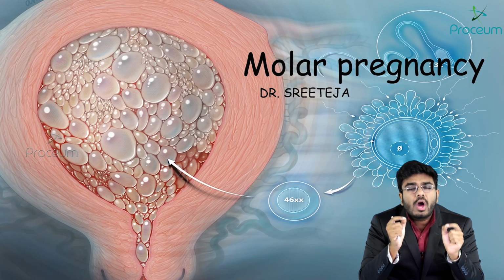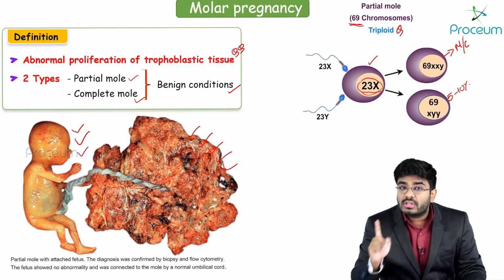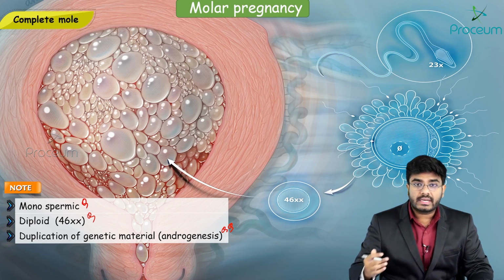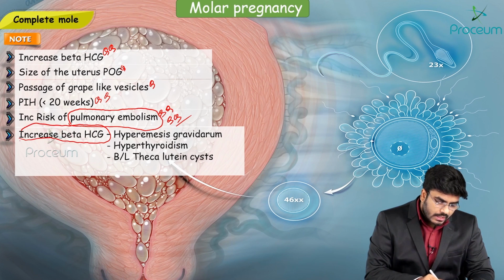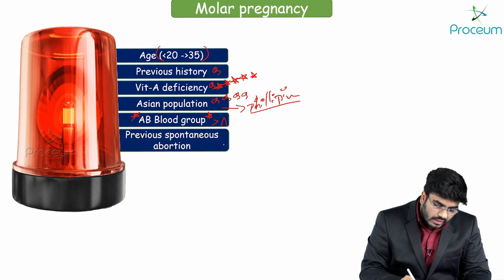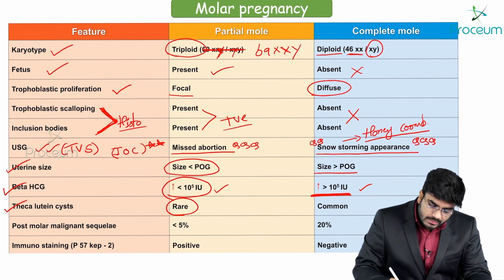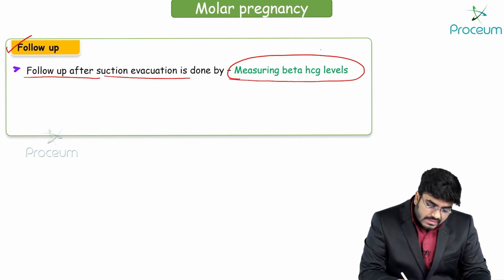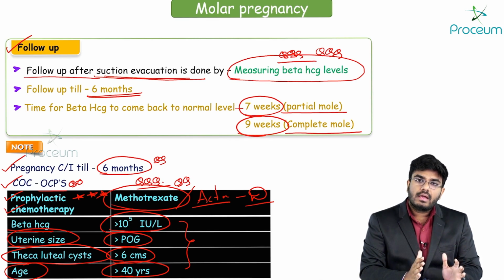Molar Pregnancy : Causes, Clinical manifestations, Diagnosis, and Treatment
What is a molar pregnancy?
A molar pregnancy occurs when an egg and sperm join incorrectly at fertilization and a noncancerous tumor forms instead of a healthy placenta. The tumor, or mole, cannot support a developing embryo, and the pregnancy ends. It is also called a hydatidiform mole.

Molar pregnancies are a type of gestational trophoblastic disease. In a molar pregnancy, a tumor grows in the uterus. The tumor forms as fluid-filled cysts resembling clusters of grapes.

Who is likely to have a molar pregnancy?
Although molar pregnancies are very rare, anyone can have a molar pregnancy. You are more likely to have a molar pregnancy if you:

Are younger than age 20
Are over age 40
Have a history of molar pregnancies
Have had two or more miscarriages
Live in certain geographical locations, including the Philippines, Southeast Asia and Mexico
In the United States, women of European heritage have a higher risk of molar pregnancy compared to women of other ethnicities.

How common are molar pregnancies?
Less than 1% of all pregnancies – about 1 in 1,000 – are molar pregnancies.

What are the types of molar pregnancies?
Molar pregnancies fall into two categories: complete and partial.

In complete molar pregnancies, the tissue making up the placenta is abnormal, and no embryo forms. The tumor still forms and produces the pregnancy hormone HCG, which is made by healthy placentas during normal pregnancies. HCG levels are measured by many pregnancy tests.

A partial molar pregnancy occurs when an abnormal placenta forms along with an embryo. In these cases, embryos have severe birth defects. The developing tumor quickly overcomes the embryo.

What causes a molar pregnancy?
Molar pregnancies result when specific genetic errors occur during the fertilization of an egg by a sperm.

In a healthy pregnancy, a placenta forms to nourish the growing embryo. With a molar pregnancy, instead of a placenta, a tumor forms inside the uterus. A developing embryo is almost never involved in a molar pregnancy.

Occasionally, molar pregnancies develop after a miscarriage, a successful pregnancy, or an ectopic pregnancy, when cells remain in the uterus. In an ectopic pregnancy, a fertilized egg implants outside the uterus.

What are the symptoms of a molar pregnancy?
The most common symptoms of molar pregnancy include:

Vaginal bleeding within the first three months of pregnancy
Severe nausea and vomiting.
Preeclampsia (extremely high blood pressure)
High HCG levels
Increases in abdominal size that occur much faster than in a healthy pregnancy
No heartbeat or fetal movement
Grape-like cysts coming out of the vagina

How is a molar pregnancy diagnosed?
Your doctor diagnoses a molar pregnancy by obtaining an ultrasound of your uterus. An ultrasound uses sound waves to produce pictures of your uterus. Your doctor may also recommend blood tests to check your HCG levels.

How is a molar pregnancy treated?
Most molar pregnancies spontaneously end on their own. In these cases, grape-like cysts pass out of the uterus and through the vagina naturally.

Some women require treatment to remove molar pregnancies. Treatment involves dilation and curettage (use of a tool to remove tissue) with suction to remove all abnormal tissue from the uterus.

In rare cases, a hysterectomy, or surgical removal of the entire uterus, is necessary to treat a molar pregnancy.